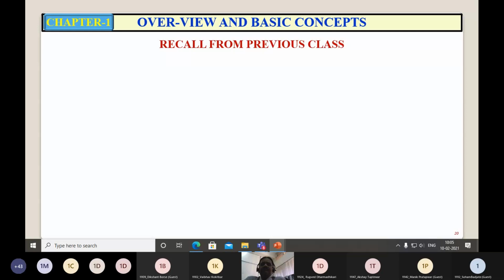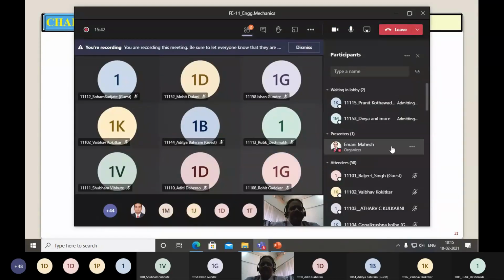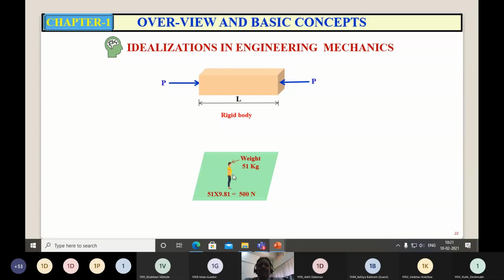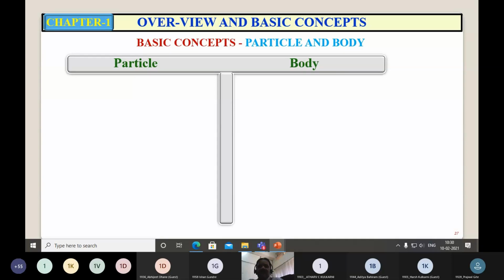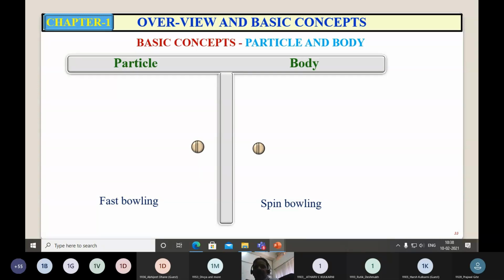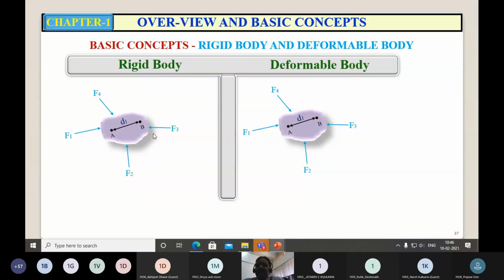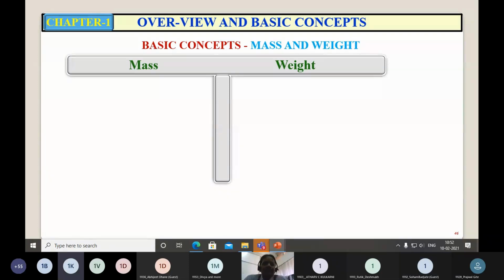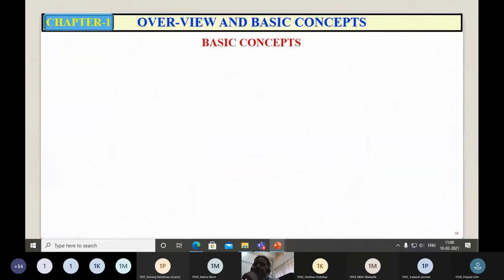UNIT-1: L2 CHAP 1 Basic Concepts